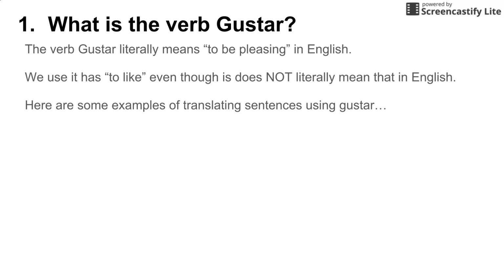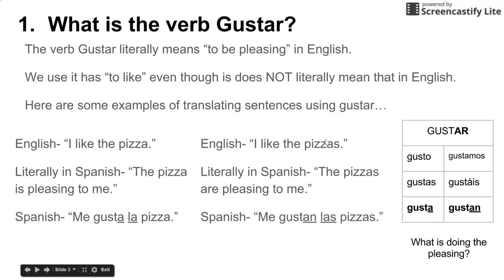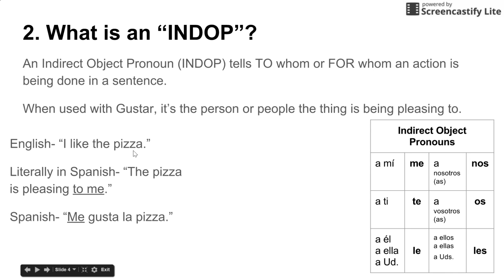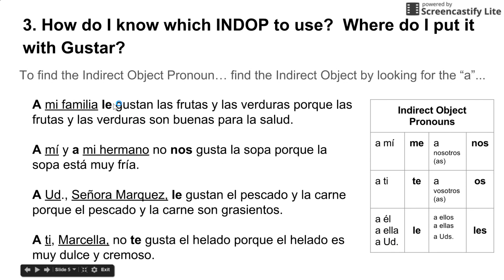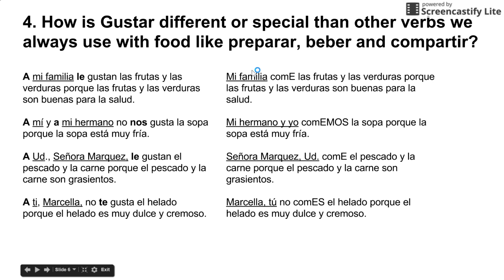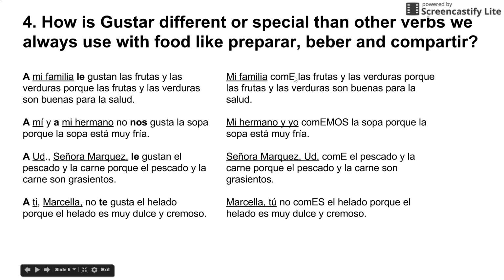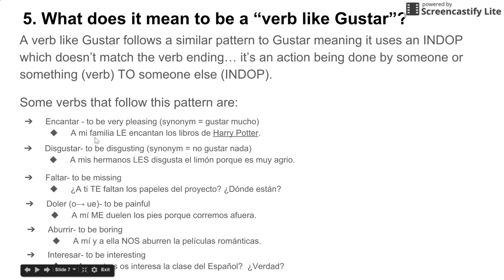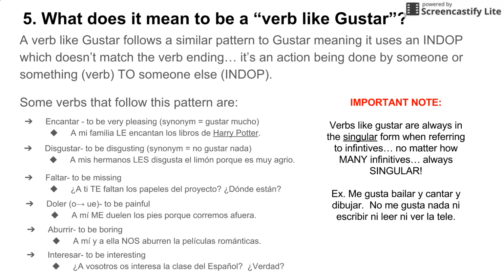7. Unit 3A. Información del Gustar